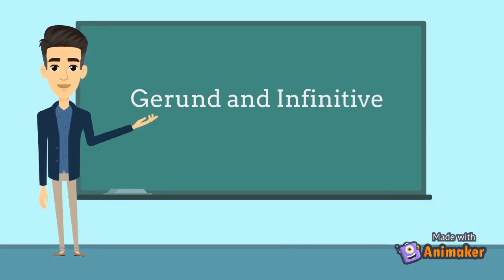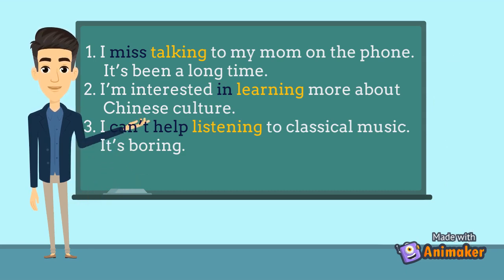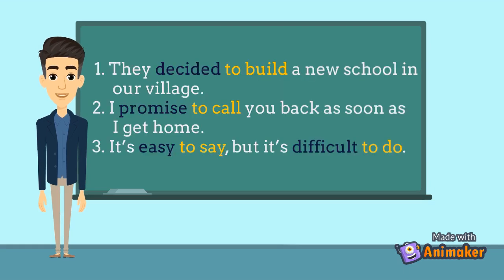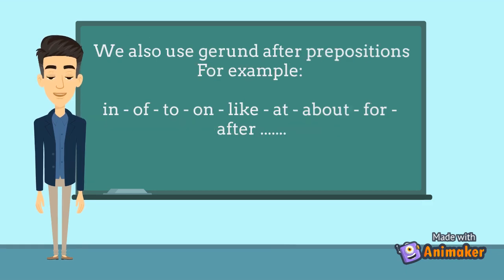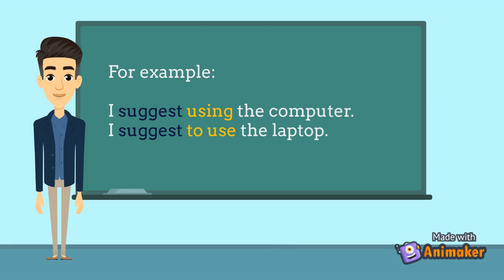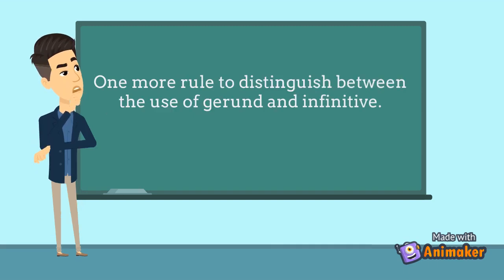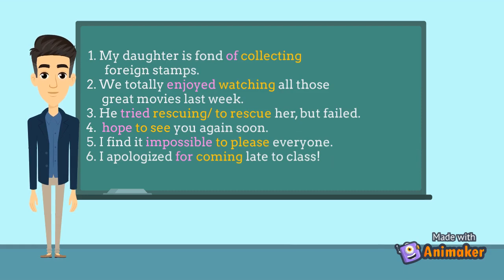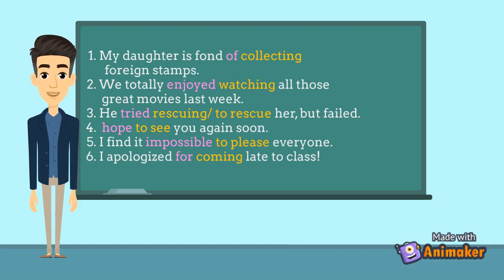Grammar Lesson: Gerund and Infinitive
Grammar Lesson: Gerund and Infinitive for Pre-intermediate Learners of English  2 baccalauréat
# دروس_اللغة_الانجليزية